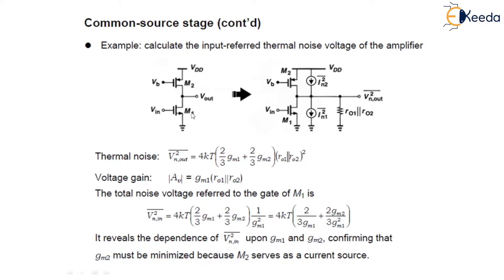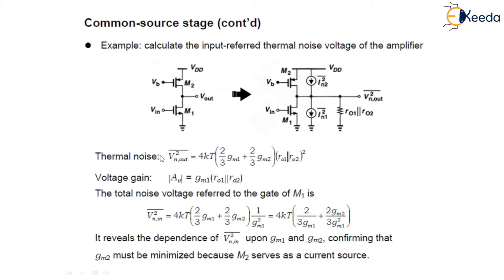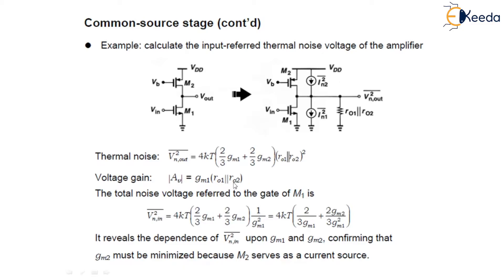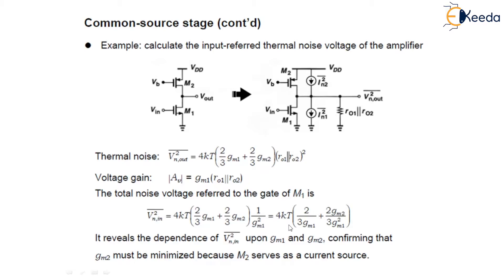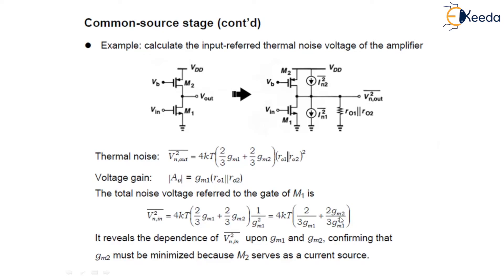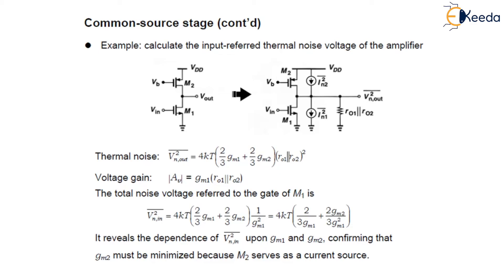Example to Calculate the Input Referred Thermal Noise Voltage - Amplifier Fundamentals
Topic - Example to Calculate the Input Referred Thermal Noise Voltage

Happy Learning!